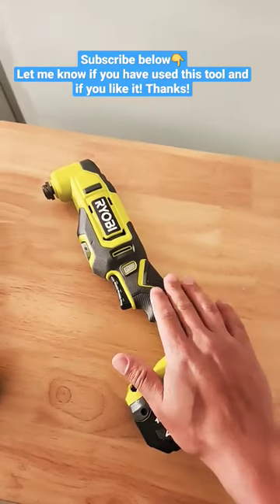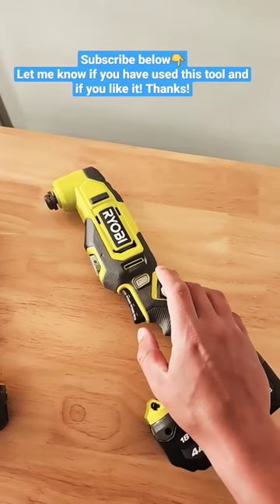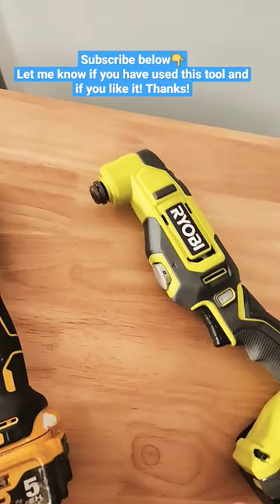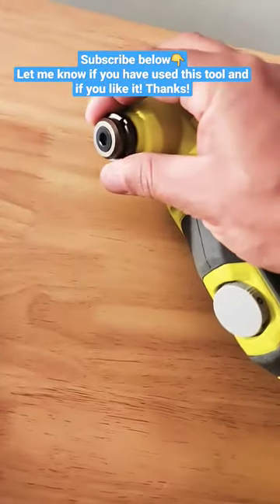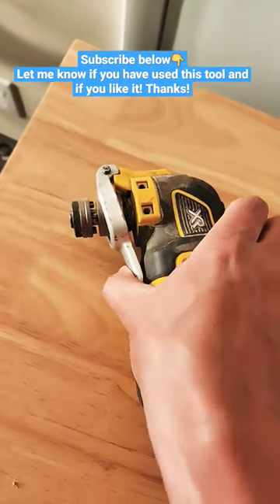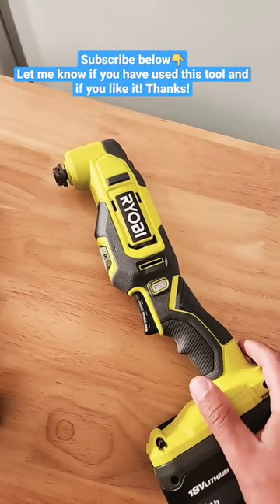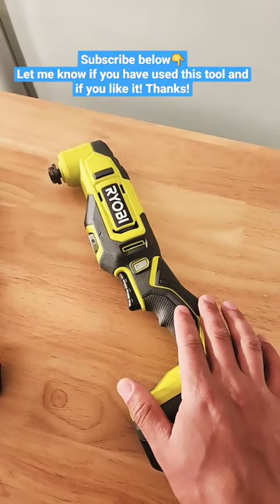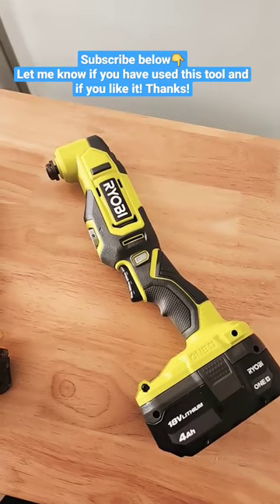One Huge Problem With The Ryobi Multi Tool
This video tells you the main problem I found with the Ryobi Multi Tool and where it's lacking against the Dewalt.